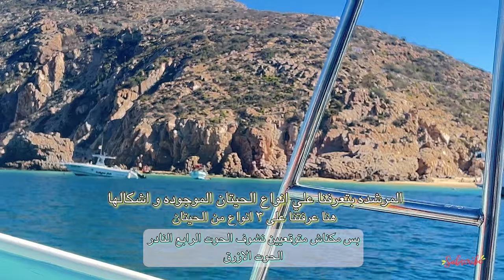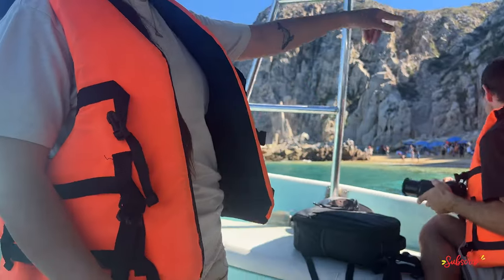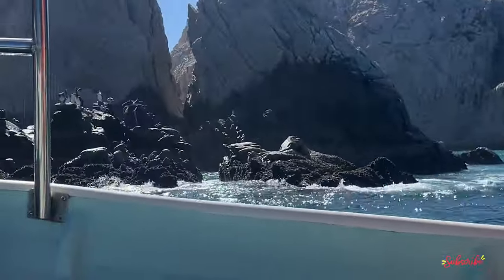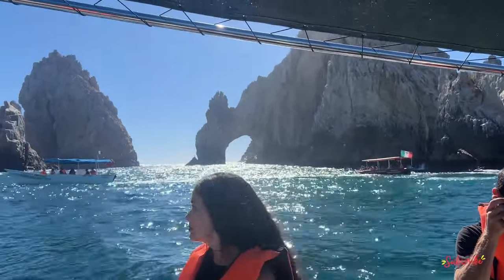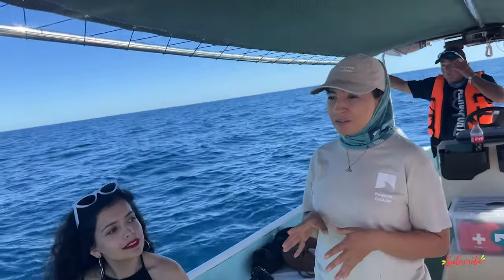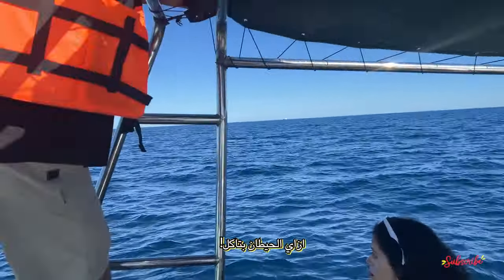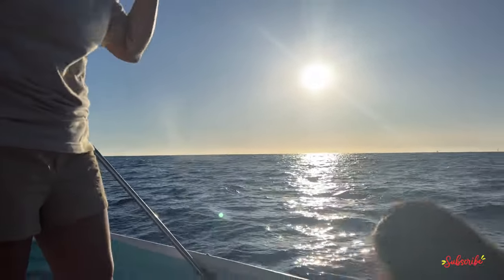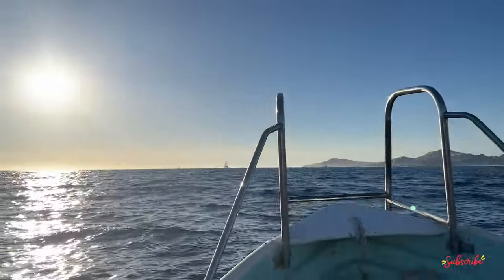اجمل مكان للعرسان في شهر العسل👩‍❤️‍💋‍👨رحله القارب لمشاهده الحيتان 🐳 باها كاليفورنيا📍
اجمل رحله بالقارب و اجمل مكان لشهر العسل باها كاليفورنيا
جوزي فاان برحله بالقارب لمشاهده لحيتان .. و كان حظنا جميل جدا
اننا بالصدفه شفنا الحوت_الازرق اكبر كائن علي الكره الارضيه
اتمني الفيديو يعجبكم ♡ تشيروووووه لكل اصحابكم
ماتنسوش♡تدعمووني بالسبسكرايب لقناتي 🫶🏻

📍Baja California

          ❥بنزل فيديوهين كل اسبوع علي قناتي❥
                                                            🎀  كل يوم اتنين : بودكاست كلام بنات🎙️
                                                            ✈️   كل  يوم الجمعه: يومياتي في السفر 📍

❥ F♡LL♡W ME ❥
✨INSTAGRAM” انستجرام

🧘♀️ reserve Online yoga session” لحجز جلسات يوجا اون لاين معايا

✈️Travel call” لحجز استشارات عن السفر باقل التكاليف او السفر ببلاش بالتطوع
lets have a long chat together📲